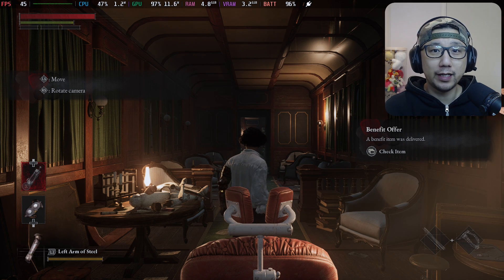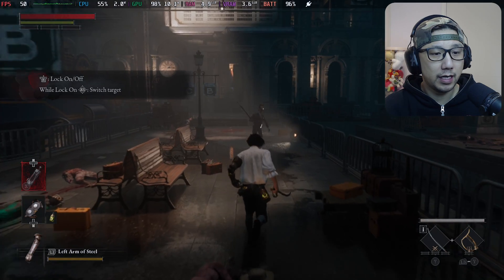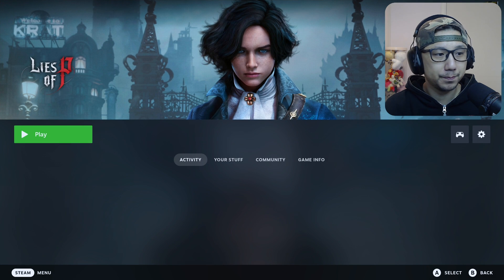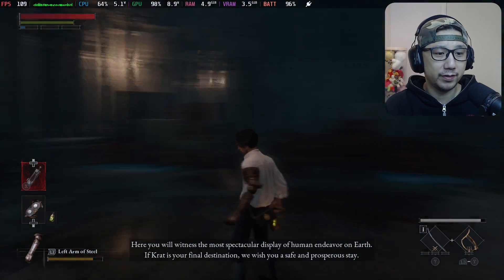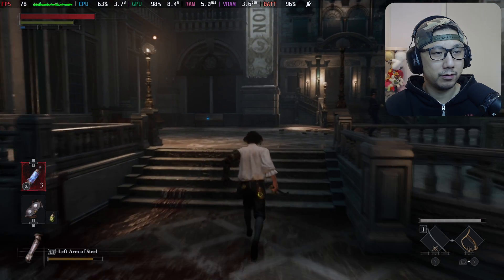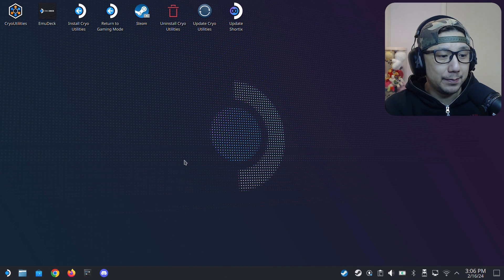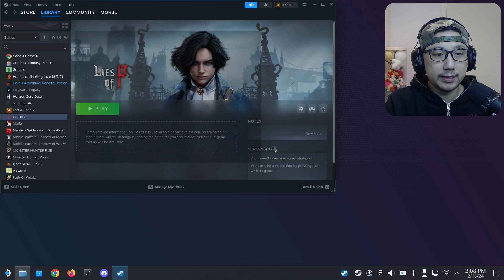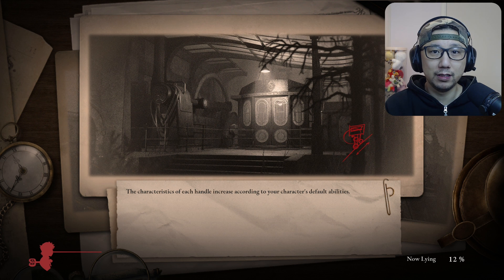Lies of P on Steam Deck SteamOS FSR 3.0 Frame Generation Mod by LukeFZ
Let's check out Lies of P on Steam Deck steamOS with FSR 3.0 Frame Generation Mod by LukeFZ. I will also show you how to install the mod.

0:00 Intro
0:41 Lies of P Native Gameplay on Steam Deck
4:29 FSR 3 FG Mod enabled
7:56 Subscribe to my Cooking Channel!
8:52 How to Install the MOD?
13:33 Outro